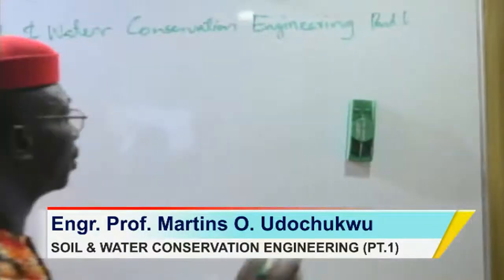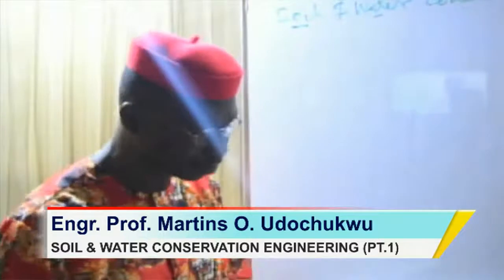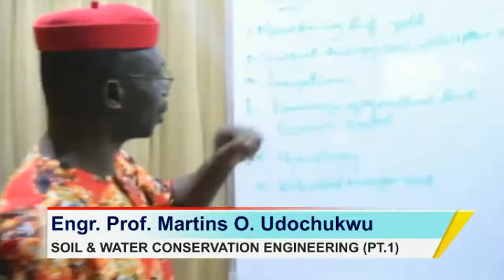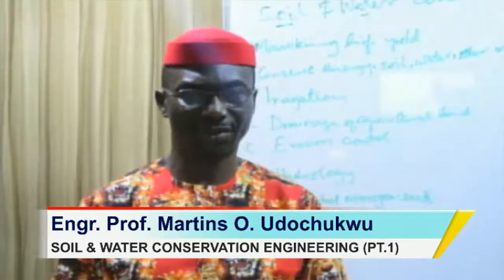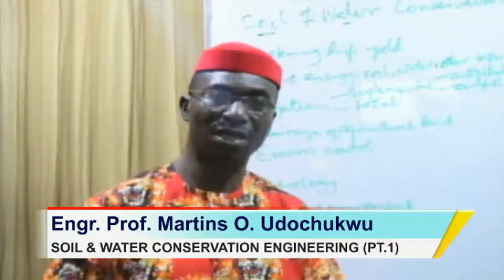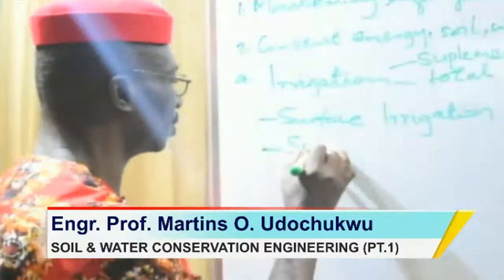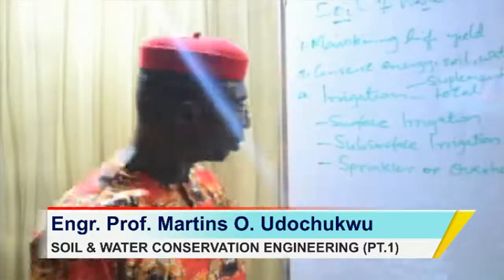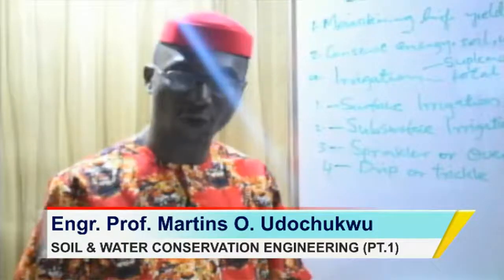SOIL & WATER CONSERVATION ENGINEERING (PT. 1) || ENGR. PROF. MARTINS O.U.